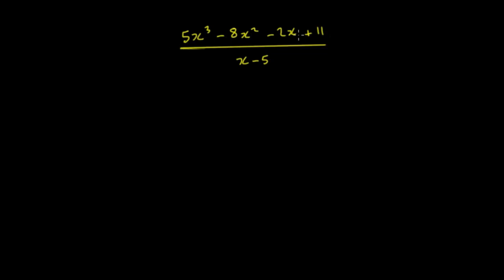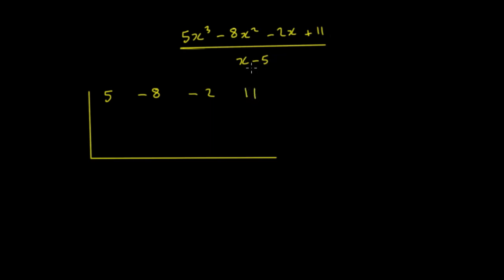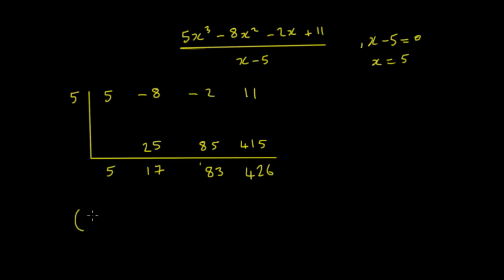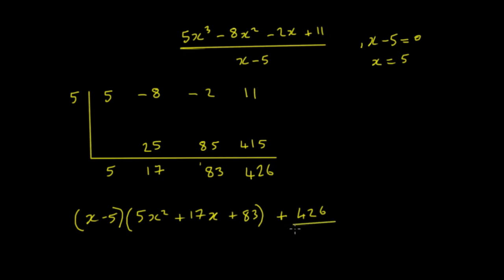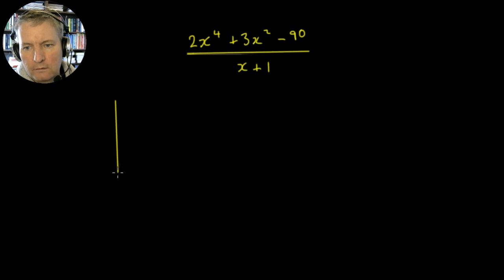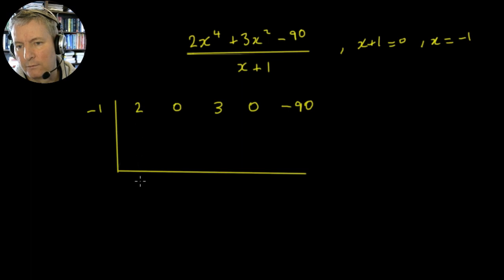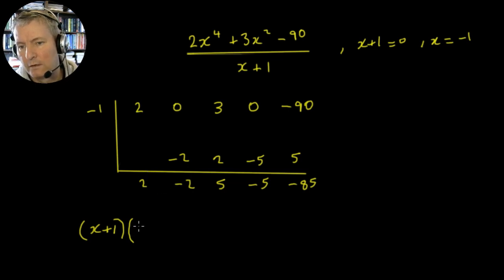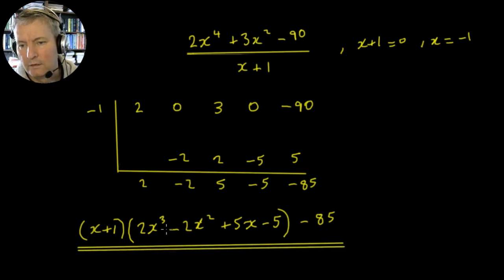Practice Video Remainder Theorem